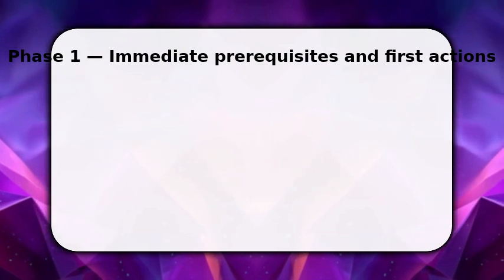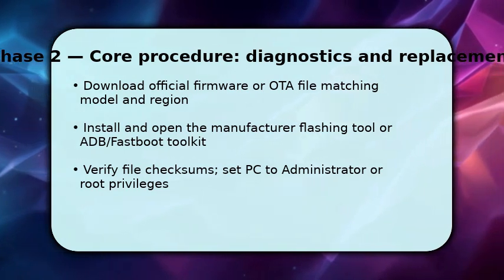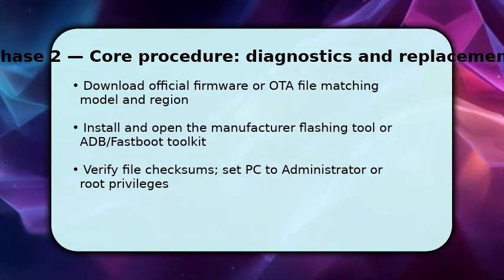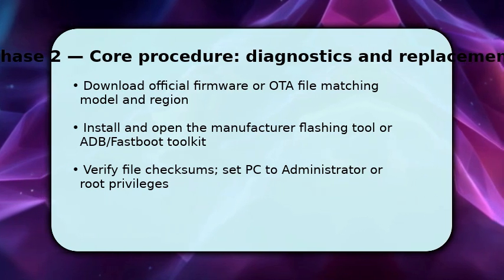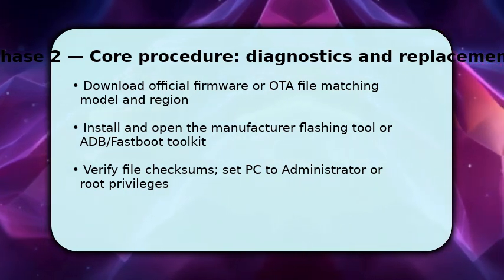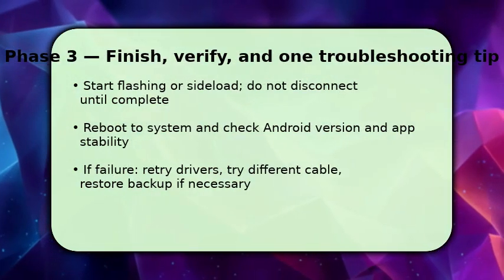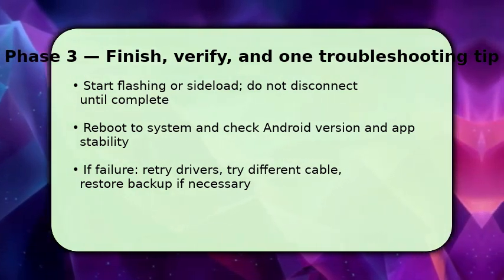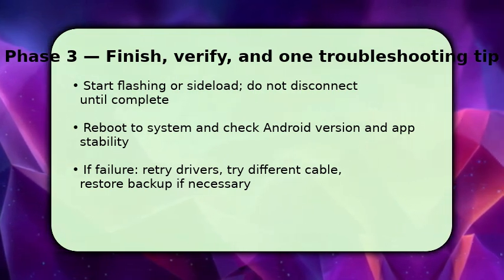How to Software Update Android Mobile with Pc - Step by Step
How to Software Update Android Mobile with Pc - Step by Step | 🔒 Surfshark VPN Deal — Stay private and secure. $1.99/mo + 3 Months Free ▸

Learn the step-by extricate process of updating your Android mobile using a PC with our detailed guide. Discover how to transfer files, connect devices correctly, and install updates seamlessly for an enhanced smartphone experience.

Android update, PC software installation, smartphone upgrade, file transfer methodology, device connection process,